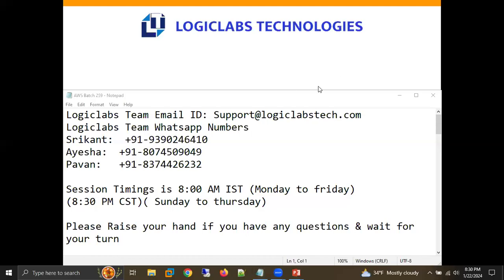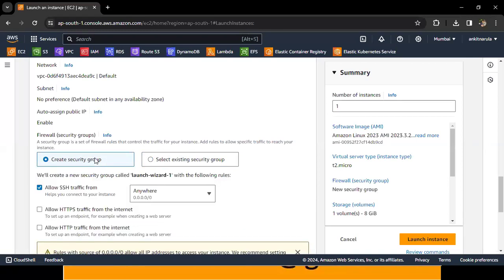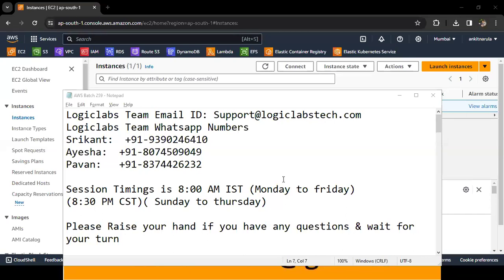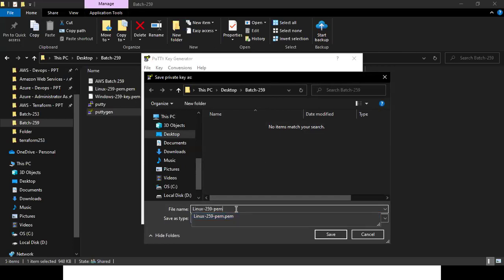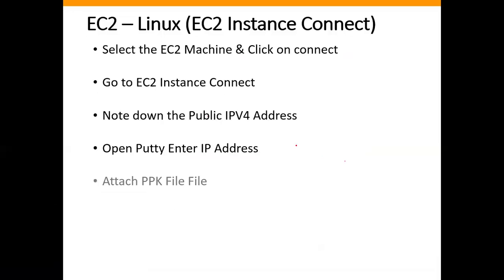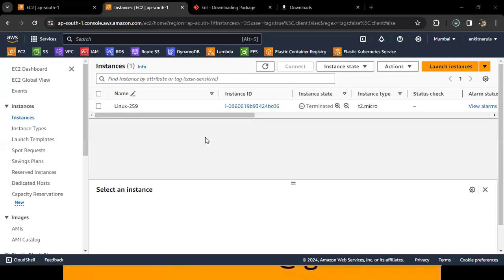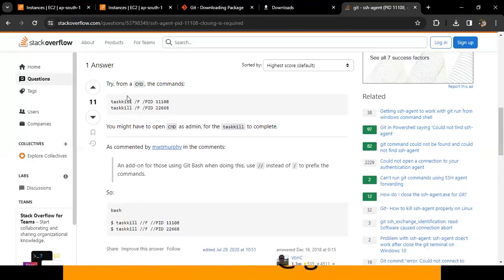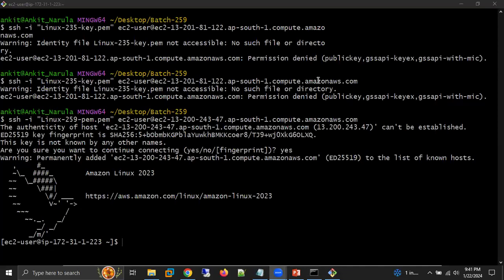AWS Architect Associate Day 3 Batch 259